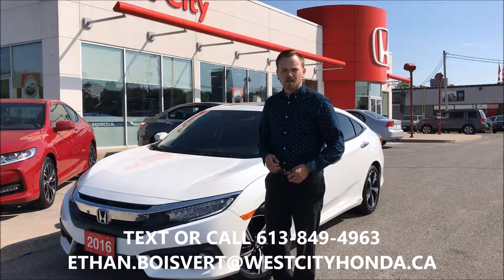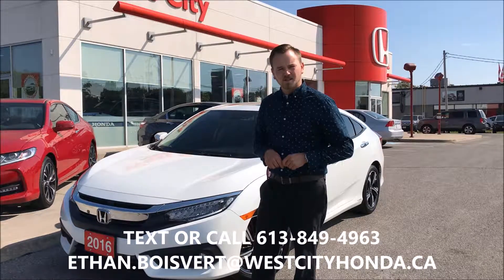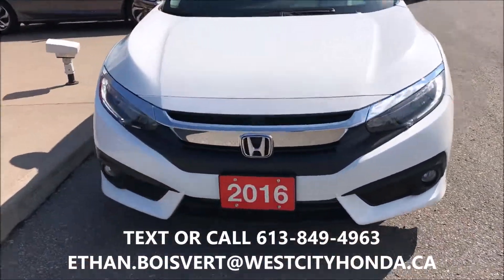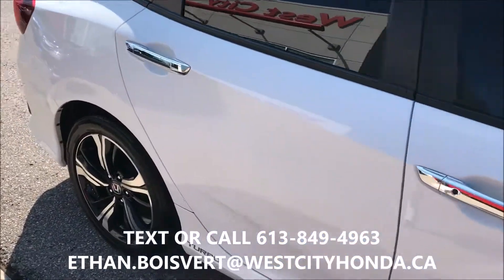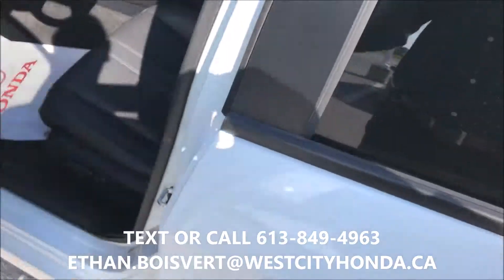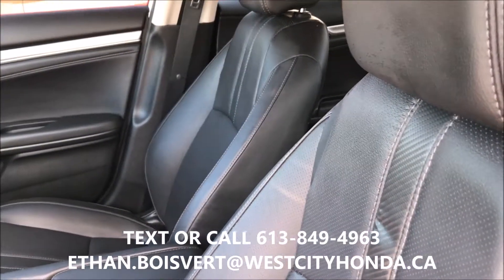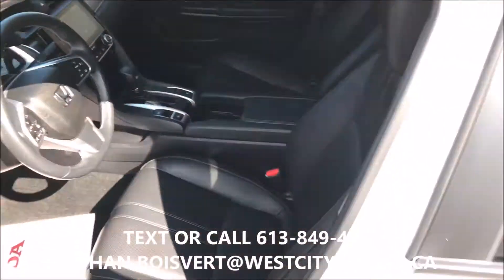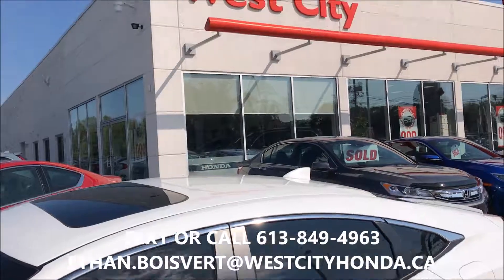2016 HONDA CIVIC TOURING USED HONDA CIVIC BELLEVILLE ONTARIO